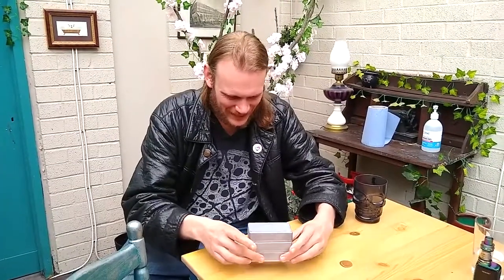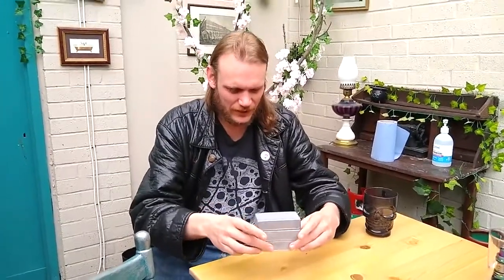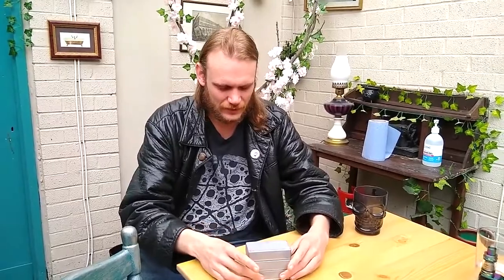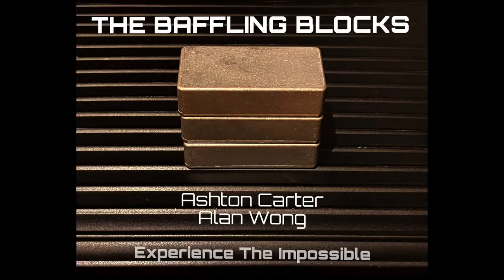The Baffling Blocks by Alan Wong and Ashton Carter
Three small metal blocks are passed to your audience, within seconds they are experiencing a strange and impossible feeling.

Alan Wong and Ashton Carter have taken mutual deep interest in this effect and turned it into wonder filled performances.

Your participant picks up all three blocks and then picking up the top block to discover it weighs more than all three blocks. It defies science, logic and they experience real astonishment!

Ashton Carter is a professional magician from the UK and has been performing this effect for over eight years. He has created customized routines that can fit almost any performance style, in this dedicated book 'Magician's Guide To The Baffling Blocks' which includes ten full routines and five variations, tried and tested for real audiences by Ashton, including his full street show script that can earn you the cost of the effect in less than one hour of performing in a busking situation. Also included are:
How Ashton use the blocks to get drinks and coffee bought for him.
How to prove the existence of fairies for children.
Routines focused on comedy, mentalism, hypnosis, bizarre magic and seances.
The history of the effect
An essay on the science behind the effect
Re-framing the magic for different audiences and situations
A Q&A session where Ashton talks further about his approach to the blocks
"The last word on the Baffling Blocks! I've seen Ashton using his handling of the Baffling Blocks and was honestly gobsmacked at the amount of people queuing up to try them for themselves."
- Steve Brownley

"This is a wonderful pocket size study with really well put together content. Highly recommended."
- Steve Drury

"It's Devilry."
- Nik Taylor

You receive the three die cast metal Baffling Blocks and the complete instructional pdf e-book 'Magician's Guide To The Baffling Blocks', to start creating impossible moments!